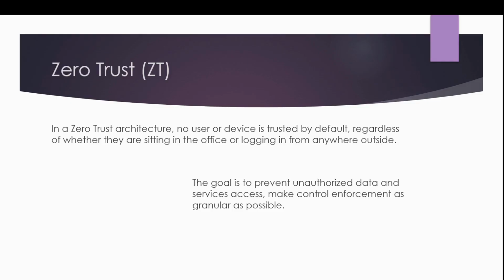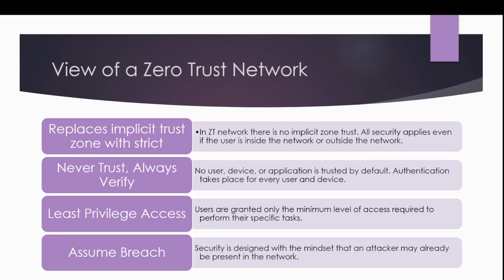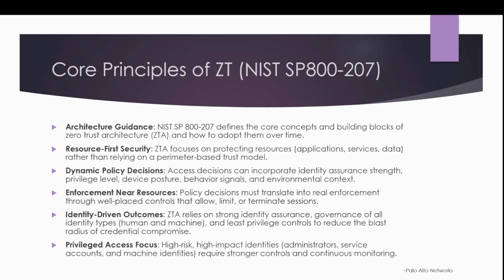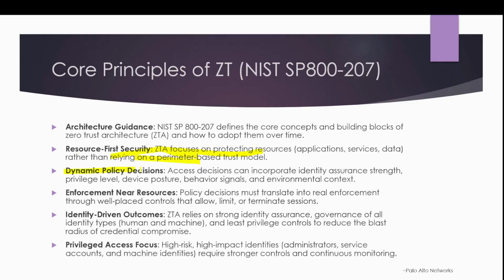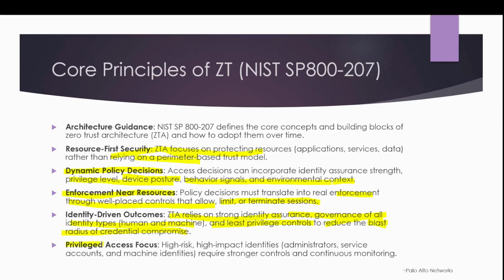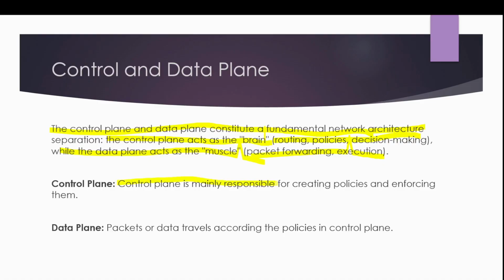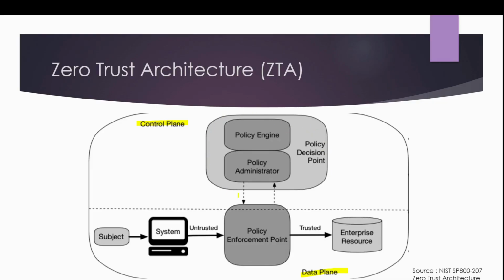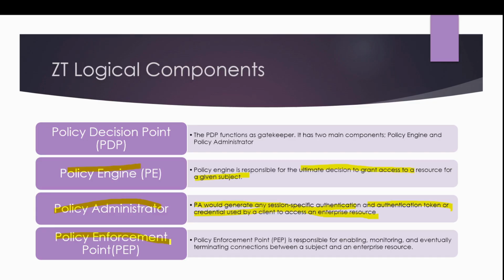CompTIA Security+ | Zero Trust Architecture (ZTA) | Easy Explanation with Examples | Day 5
In this video, we explore the Zero Trust Security Model, an important concept in the CompTIA Security+ (SY0-701) certification.

Zero Trust is a modern security approach based on the principle “Never Trust, Always Verify.” Instead of trusting users or devices inside a network, every access request must be authenticated, authorized, and continuously validated.

In this session, you will learn:

✔ What is the Zero Trust security model
✔ Why traditional perimeter security is no longer enough
✔ The concept of Never Trust, Always Verify
✔ Key components of Zero Trust Architecture (ZTA)
✔ Examples of how Zero Trust works in real environments
✔ Why Zero Trust is important for modern cybersecurity

This video is part of my CompTIA Security+ training series, where I explain cybersecurity concepts in a simple and practical way for beginners and professionals.

If you are preparing for CompTIA Security+ certification or starting your career in cybersecurity, this video will help you clearly understand the Zero Trust concept.

Topics include:

CompTIA Security+

FortiGate Firewall

Cybersecurity Career Guidance